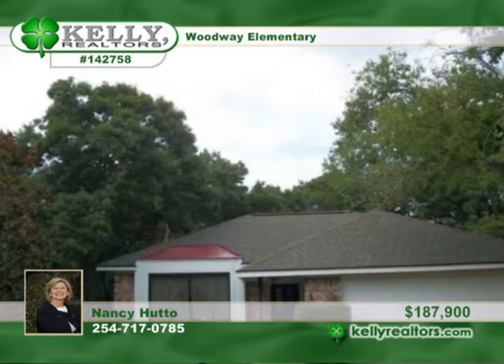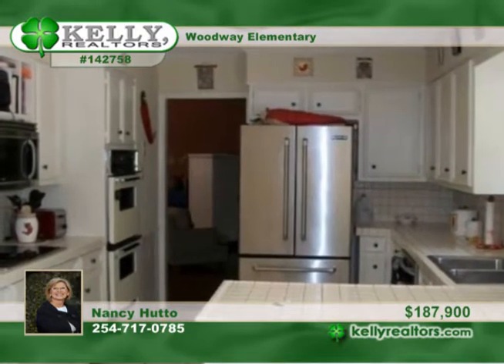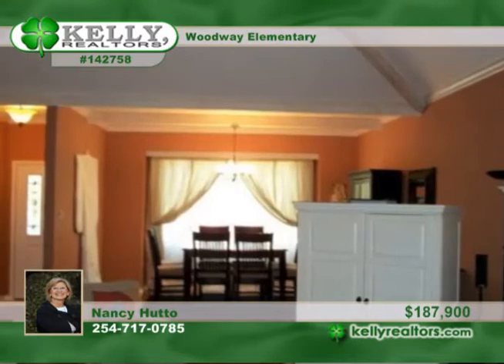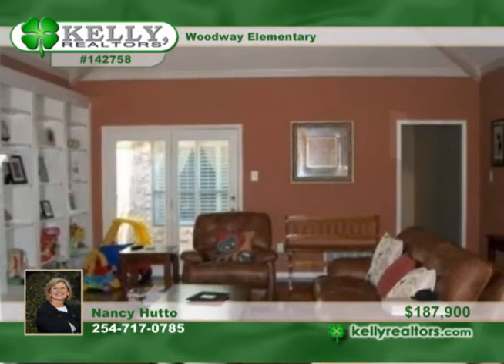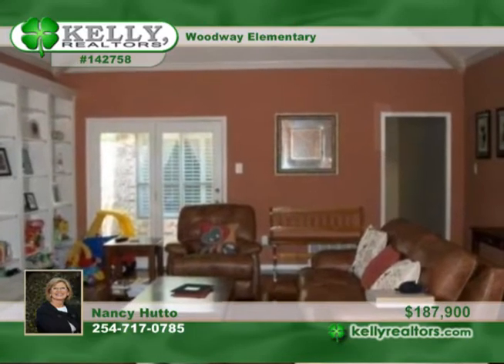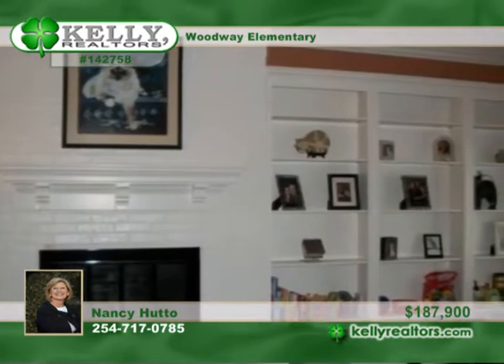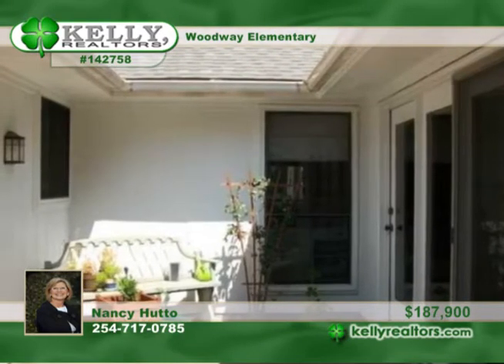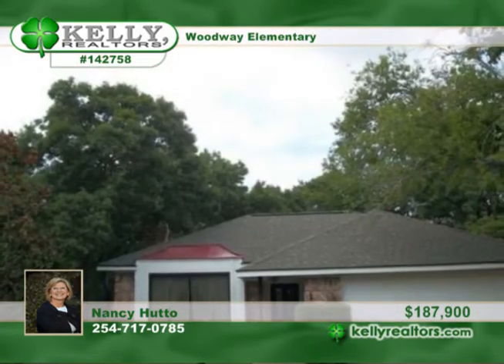Home for sale in Woodway, TX | $187,900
House on corner lot in popular Sugar Creek Subdivision; 4/2/2 with beautifully vaulter ceiling over the formal dining and great room with wood burningfireplace; sparkling hardwood floors; inviting kitchen with breakfast nook, double ovens, and so much more; 4th bedroom is used for an office; spaciousmaster bdrm opens to a patio/deck.